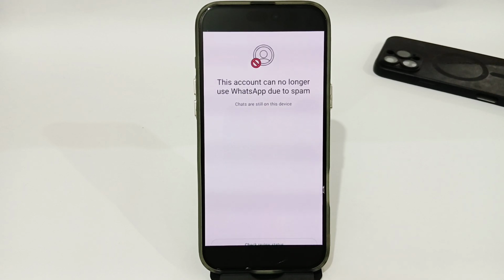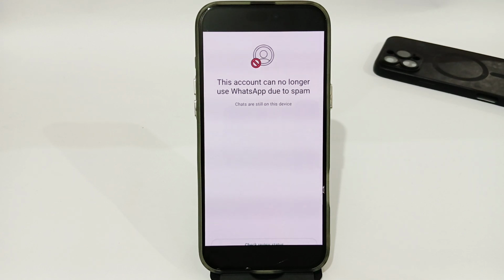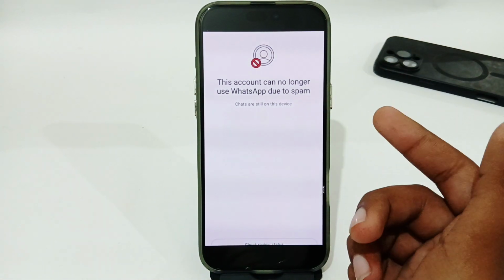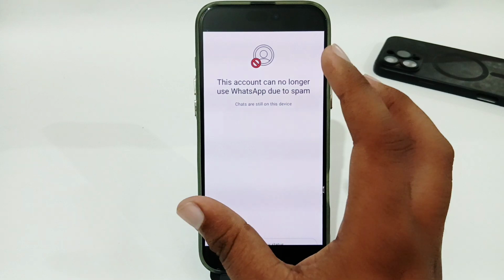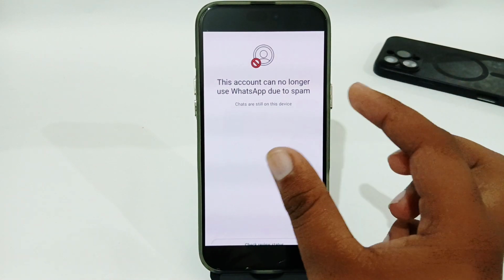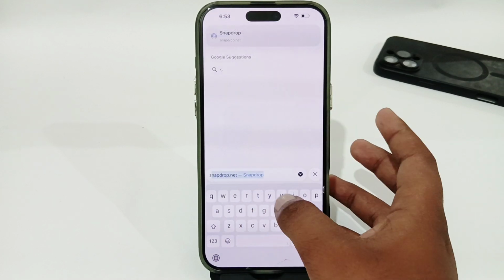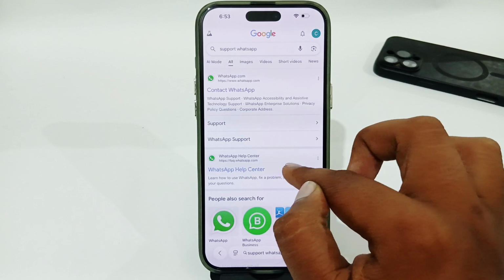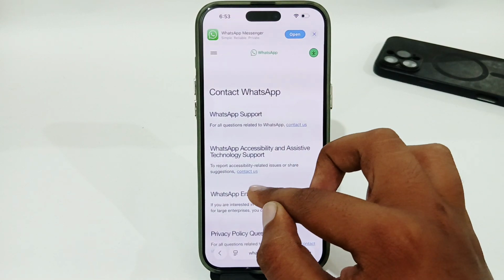How to Fix “WhatsApp Account Restricted for Spam” (Easy Guide)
📄 YouTube Description (SEO Optimized):

⚠️ Is your WhatsApp account restricted due to spam activity? Don’t panic! In this video, I’ll walk you through the exact steps to fix the "Your account is restricted for spam" issue and recover your WhatsApp access.

🚫 Common causes:

Sending bulk or automated messages

Being reported by multiple users

Using unofficial WhatsApp mods (e.g., GB WhatsApp)

✅ Fix Methods Covered:

Contact WhatsApp support the right way

Appeal the restriction via the app

Switch back to the official WhatsApp version

Prevent getting restricted again

⏱️ Timestamps:
00:00 - Intro
00:40 - Why WhatsApp restricts accounts
01:30 - Appealing from within WhatsApp
02:45 - Emailing WhatsApp Support (Template provided)
04:10 - Waiting time & what to expect
05:00 - How to avoid future bans

💡 TIP: Never use third-party WhatsApp apps or send mass messages to unknown contacts.

📩 Need help writing to WhatsApp? Drop a comment and I’ll help!

Would you like a support email template or script for the video as well?